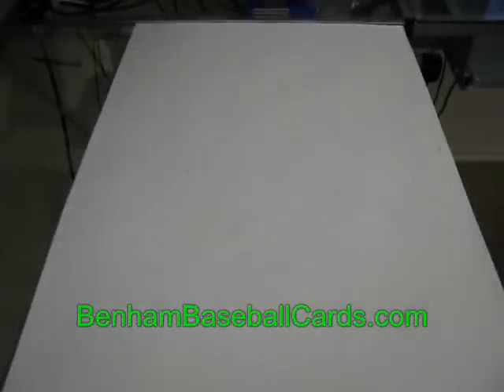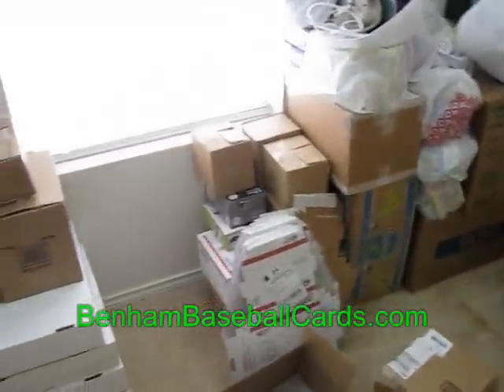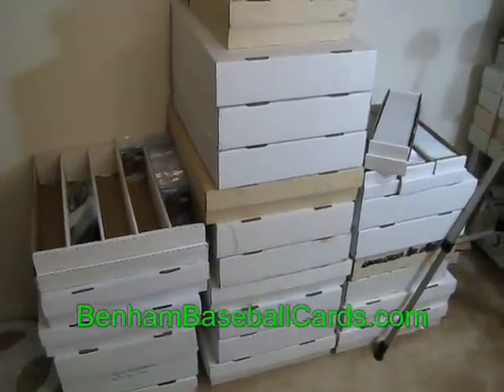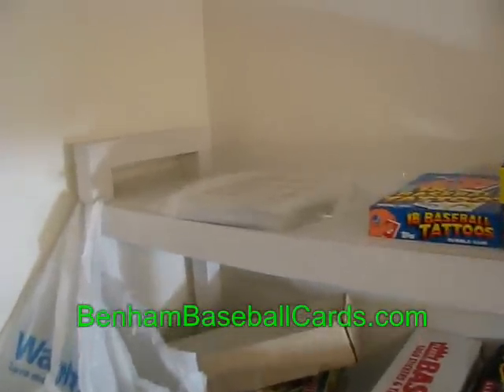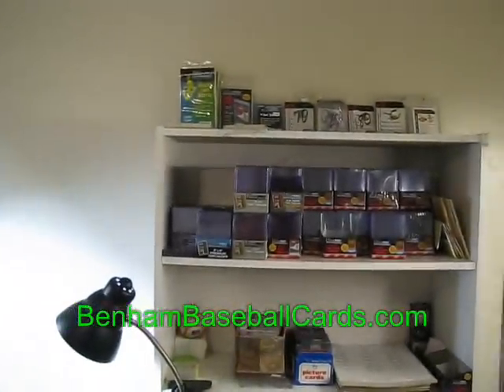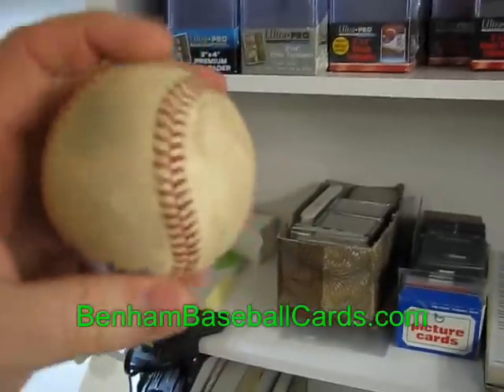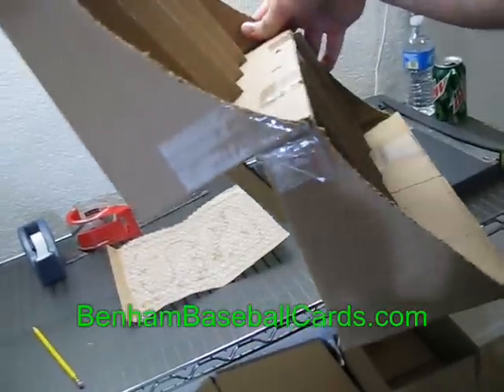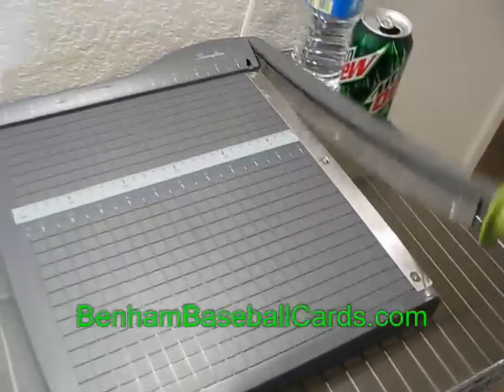Part 1 - Behind the Scenes Again - The Card Room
Benham Baseball Cards no longer exists. on Ebay to purchase the cards in these videos.

These are the exact supplies that I use here:
Ultra Pro Soft Sleeves (300 ct.)
Ultra Pro Soft Sleeves (500 ct.)
Ultra Pro 9-Pocket Pages (25ct)
Ultra Pro 9-Pocket Pages (50ct)
Ultra Pro Regular Top Loaders - 20pt. (50 ct.)
Ultra Pro Regular Top Loaders - 20pt. (100 ct. w/100 sleeves)
Ultra Pro Thick Top Loaders – 75pt. (25 ct.)
Ultra Pro Thick Top Loaders – 100pt. (25 ct.)
Card Stock Envelopes (100 ct.)
Bubble Envelopes – 6x4” (25ct)
Mailing Box - 6x6x2" (25pk)
BCW Super Monster Box (1 ct.)
BCW Super Monster Box (2 ct.)
BCW 800 box (10 ct)
BCW 802 box w/lid (1 ct.)
BCW 802 box w/lid & w/house (12 ct.)
BCW Card House (No 800ct boxes)
Cardboard Gold Sleeves – 400ct (4 pks)
Cardboard Gold Sleeves – 1,000ct (10 pks)
Cardboard Graded Card Bags – 200ct (2 pks)
Cardboard Gold Card Saver I (1) – 200ct (1 pk)
Cardboard Gold Card Saver II (2) – 200ct (1 pk)
Cardboard Gold Team Bags – 1,000ct (10 pks)
Cardboard Gold Team Bags – 500ct (5 pks)
BCW Team Bags – 400 ct. (4 pks)
BCW Graded Card Bags – 300ct (3 pks)
BCW Sleeves – 500ct. (5 pks)